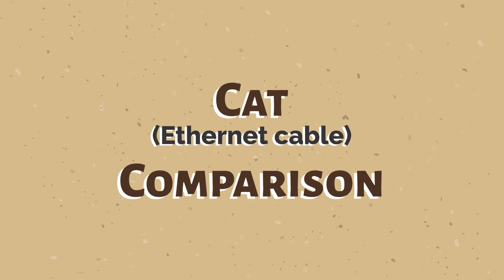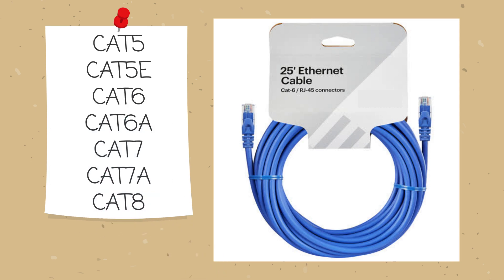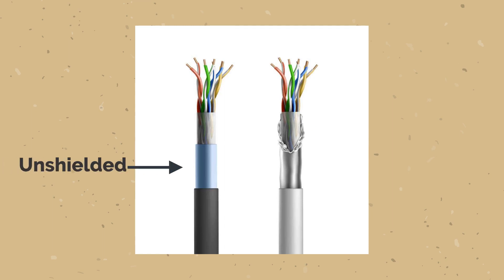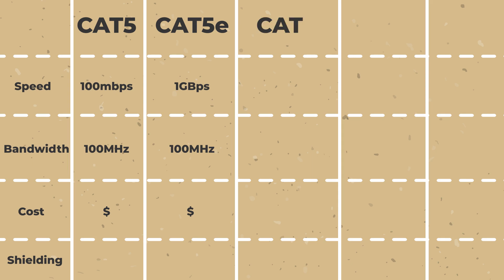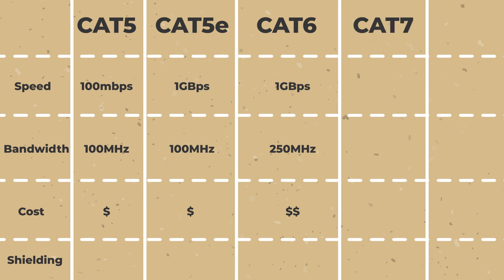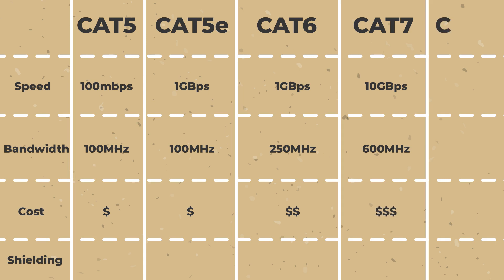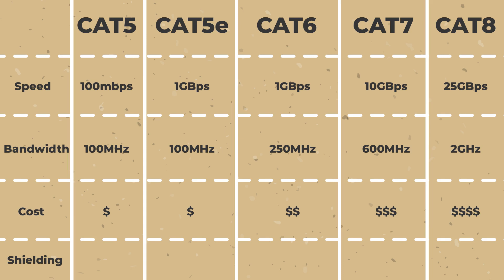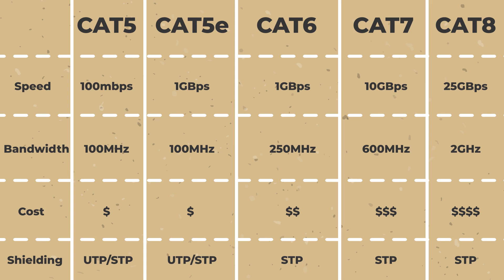Cat Ethernet Cable Comparison [Cybersecurity | Skill: Skilled]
Comparing the specs on different category cables.